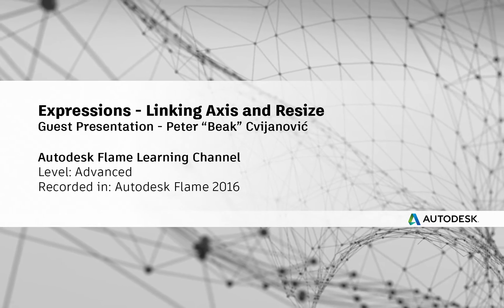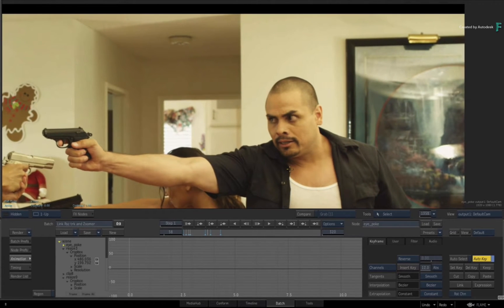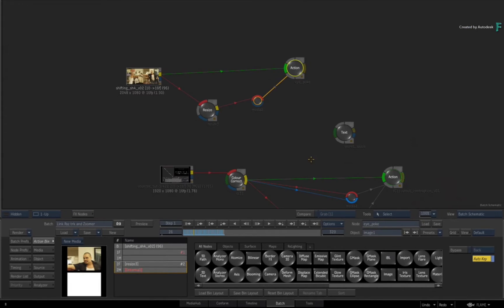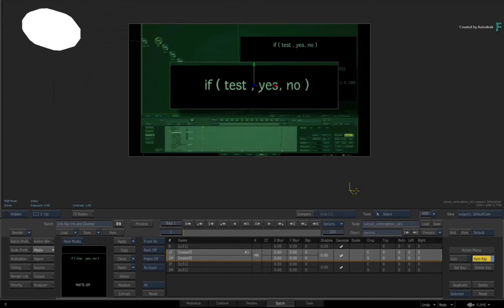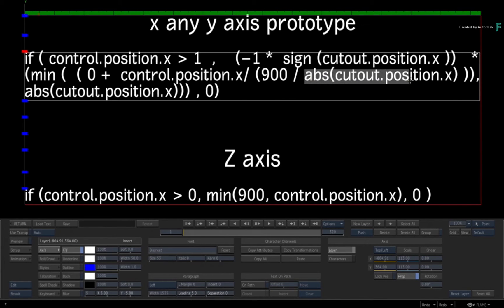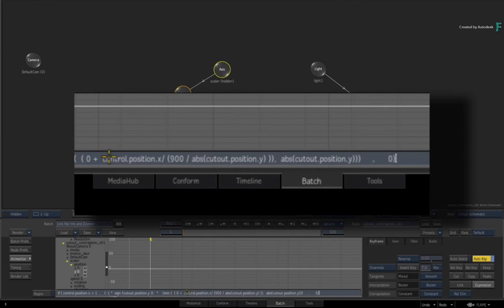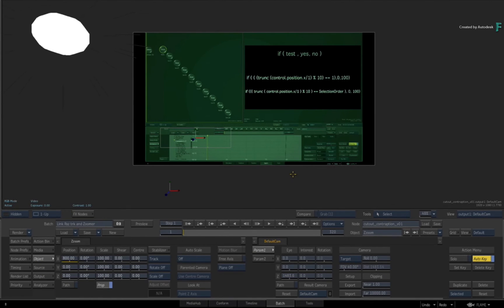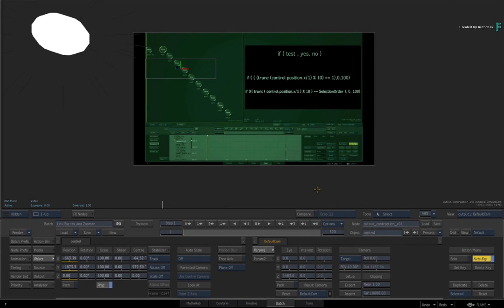Expressions - Linking Axis & Resize - Guest Presentation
Guest Presenter: Peter “Beak” Cvijanović
Level: Advanced
Recorded in: Autodesk Flame 2016

In this video, Beak explores the usefulness of linking an action axis to a resize node's position.

Using the same technique, he shows how to build a a contraption that uses expressions to cut out an area of image, and using a single axis, zoom it in and center it.